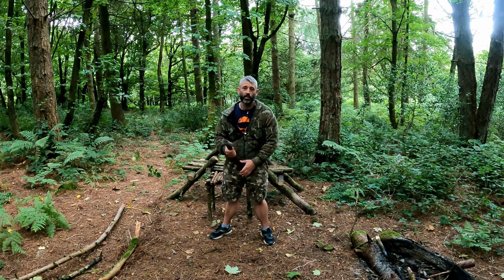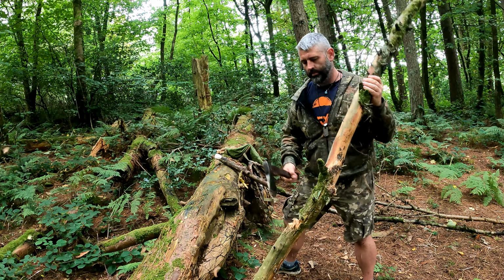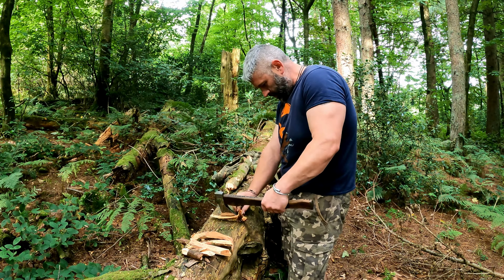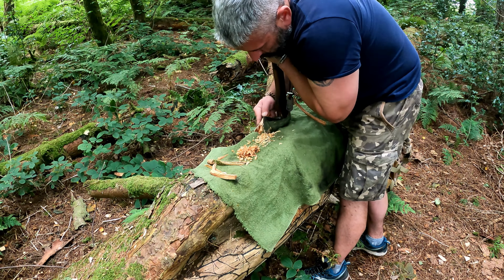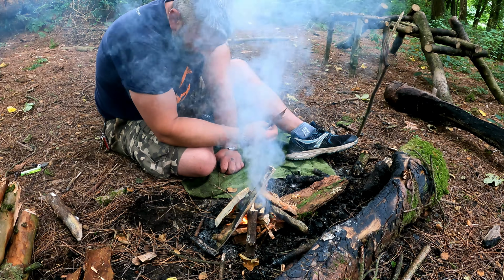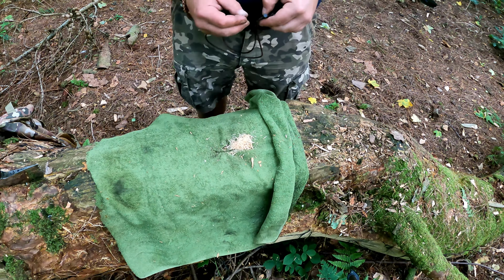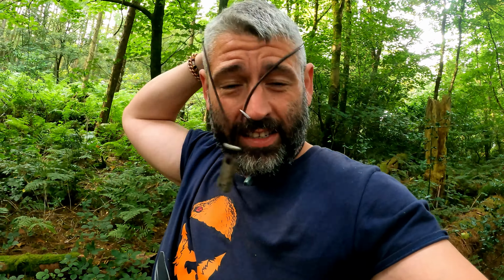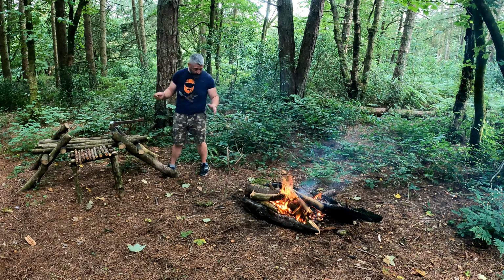FIRE with only axe and ferro rod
a little video demonstrating one method of making fire with only an axe and a ferro rod, no knife.